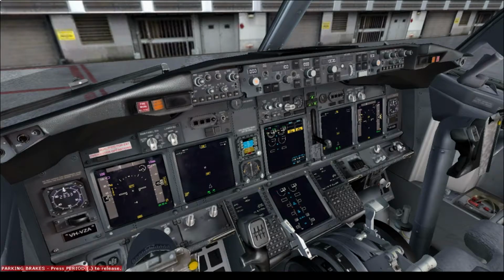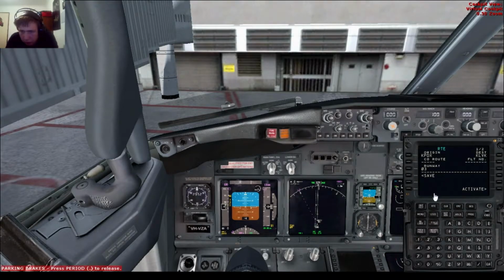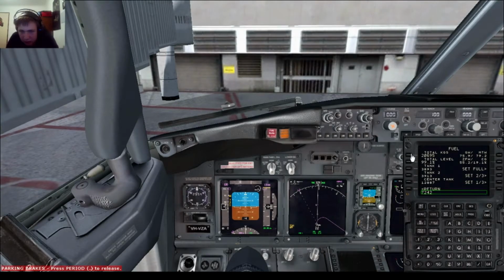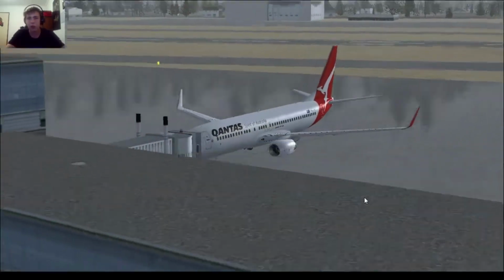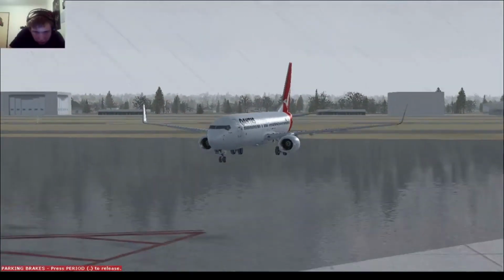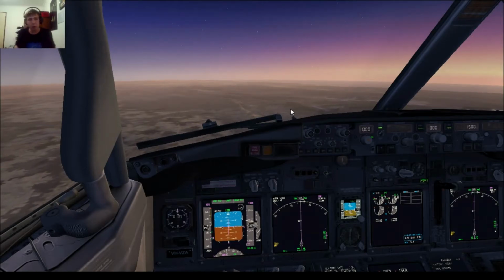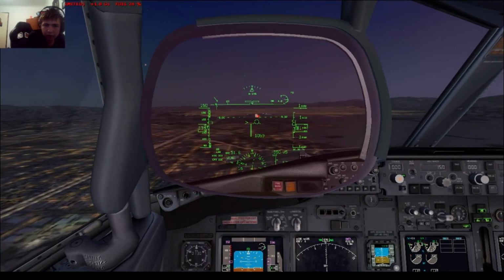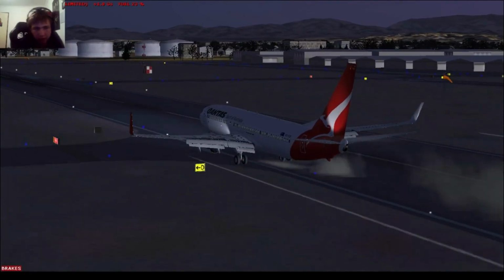[FSX] VATSIM | QFA144 | KPDX [Portland Intl] - KLVK [Livermore Municipal] | PMDG 737NGX